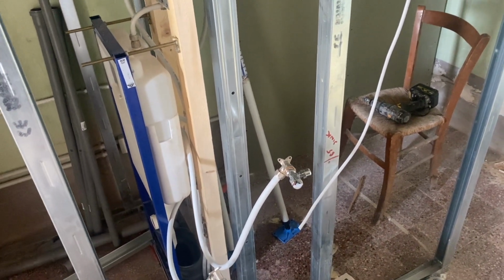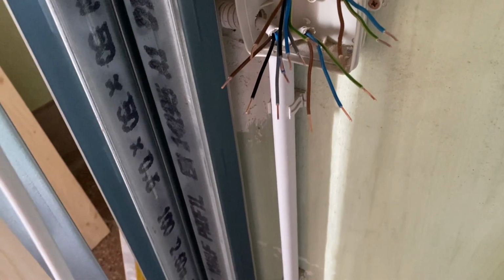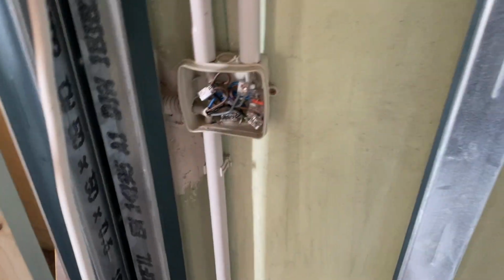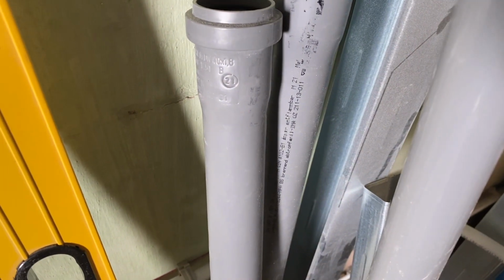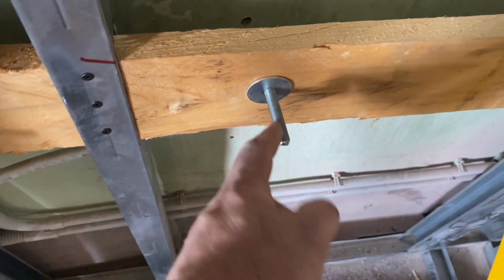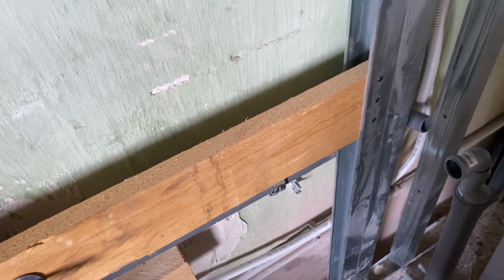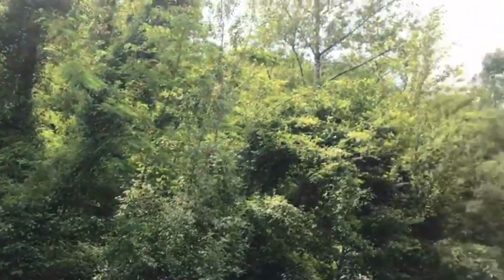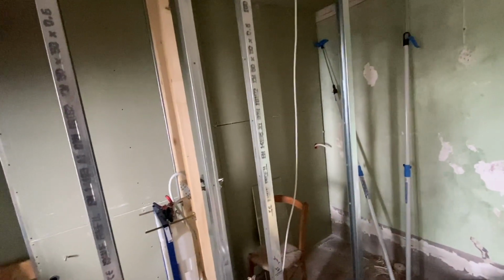Little helpers on the villa restoration in Tuscany - and a surprise appearance!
While the ensuite is coming along nicely, the kids have found their own house to renovate here in the Tuscan hills. It's a long video, I hope you enjoy it!